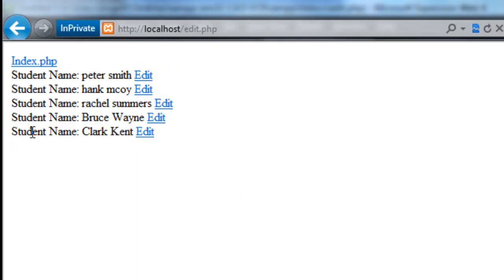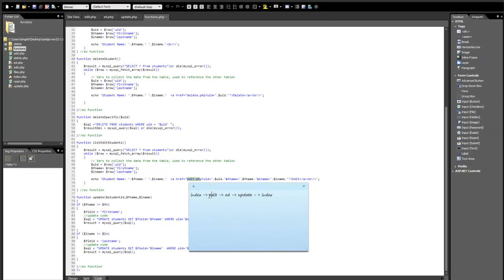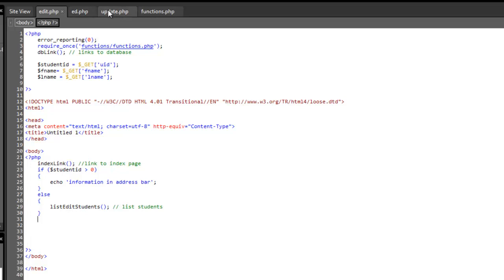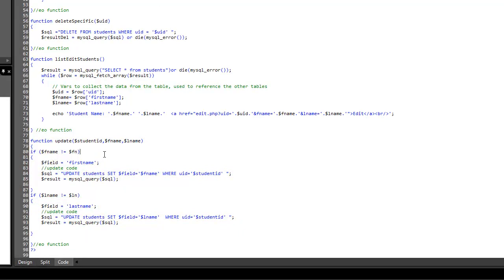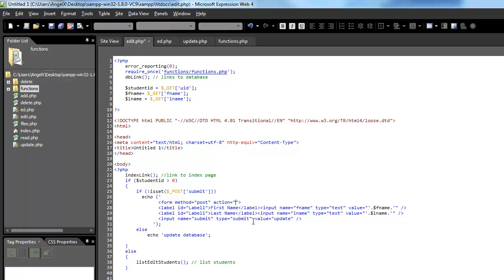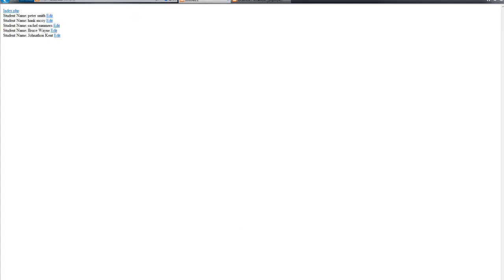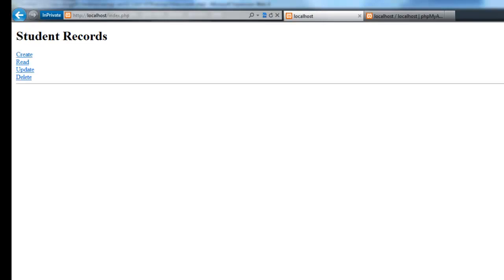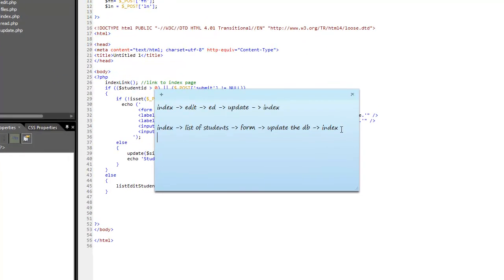functions crud update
C.R.U.D - Update part, selfin feeding form and functions